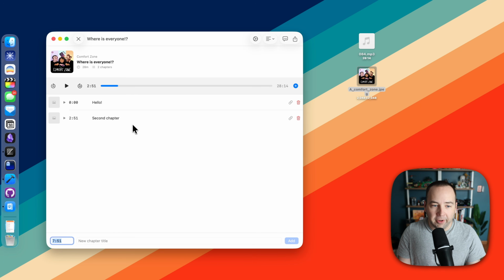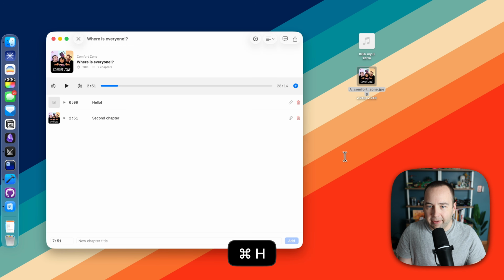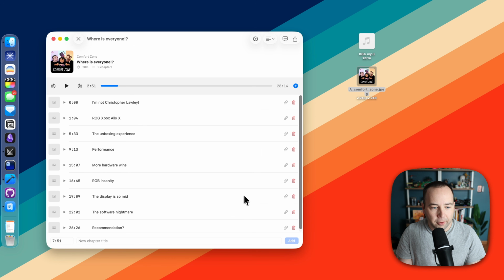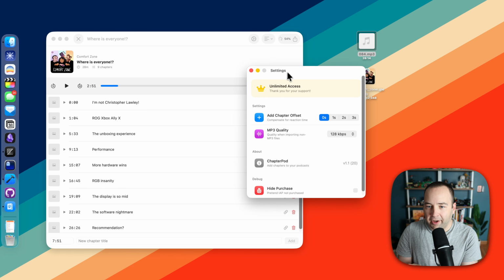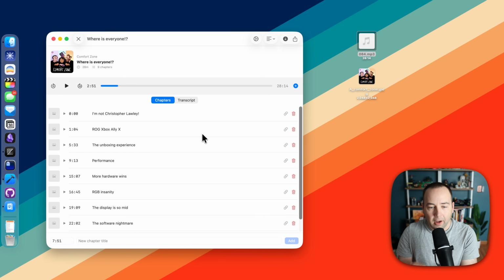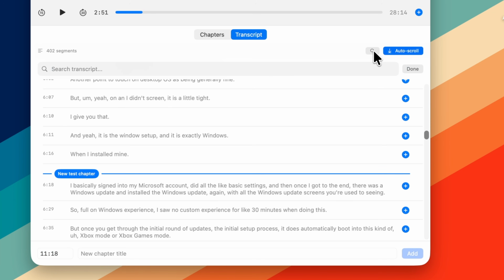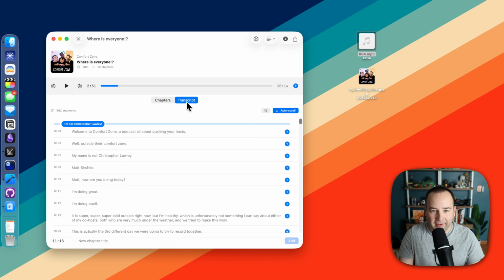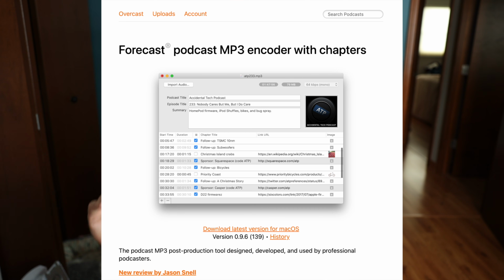The best app for adding chapters to podcasts